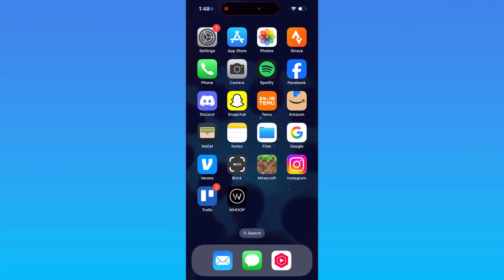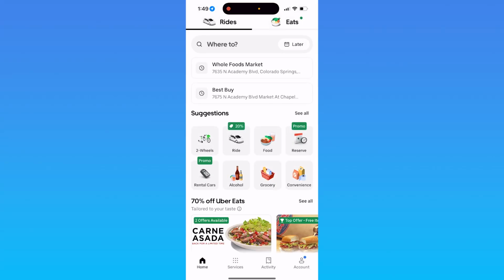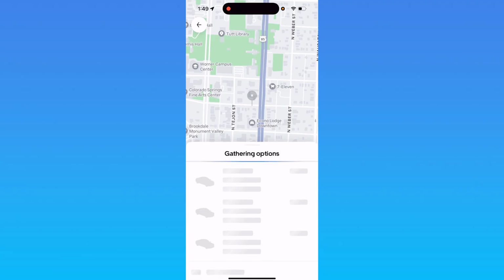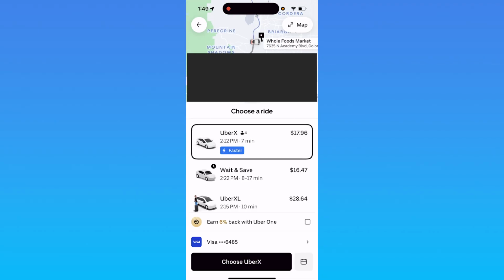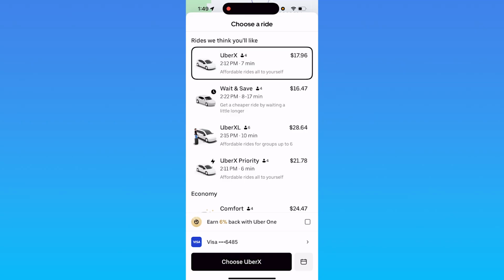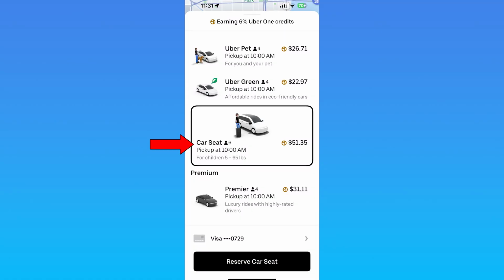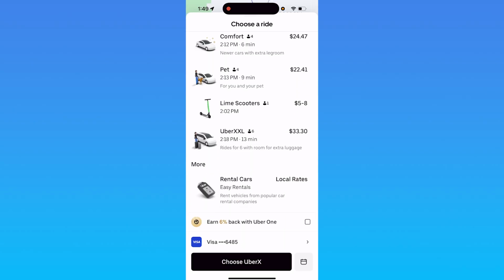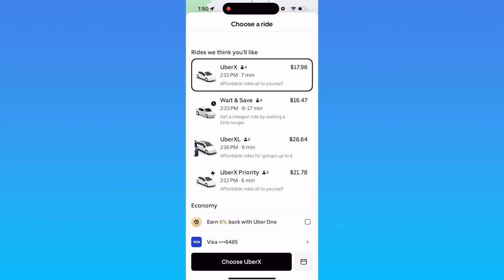How To Book An Uber With A Car Seat In Australia | Book Uber With Car Seat Sydney 2026 - Full Guide!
. - How To Book Uber With Child Seat Australia